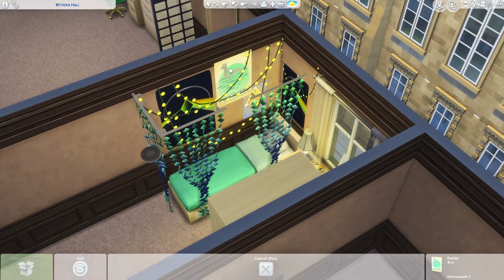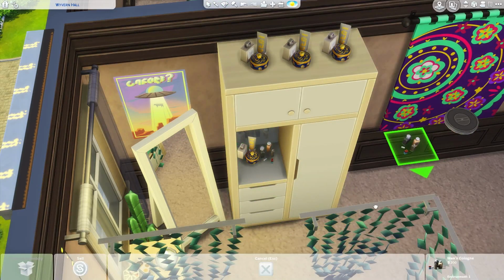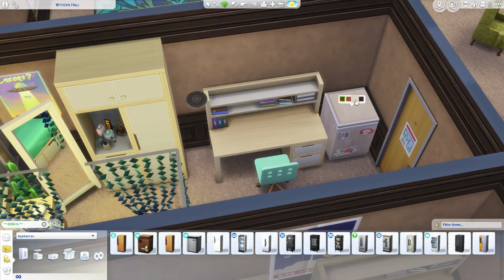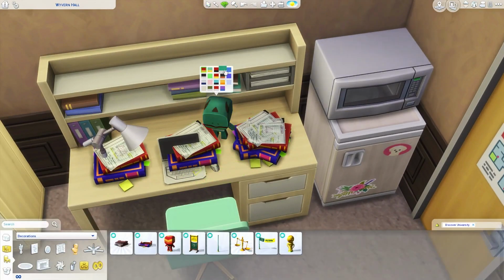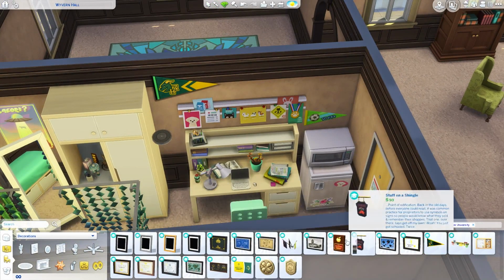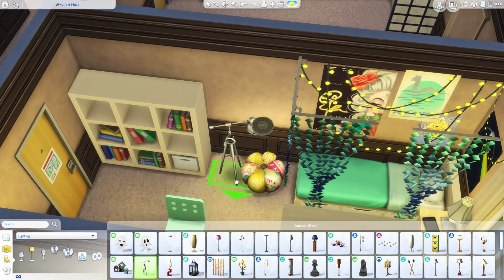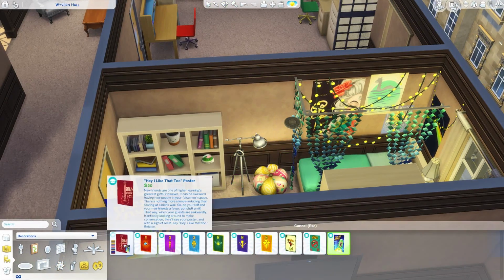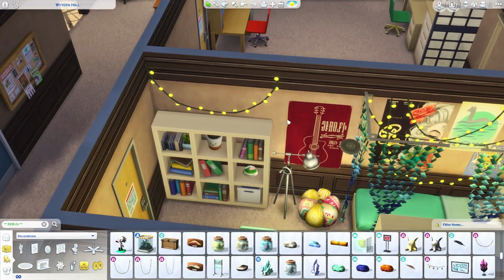Small Bohemian Dorm Room | The Sims 4 Speed Build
Thank you EA for providing me with an early access code for The Sims 4 Discover University!

Here's a cozy single dorm room with a bohemian theme!

You can also download this build in game by searching for Small Boho Dorm or thetideschanging on the gallery. Another way to find it is to use thetideschanging. Be sure to follow me on the gallery if you want to know whenever I upload something!